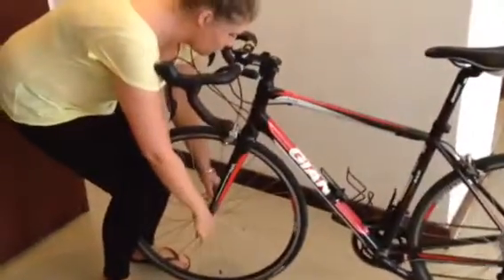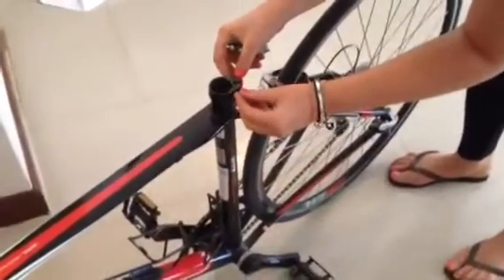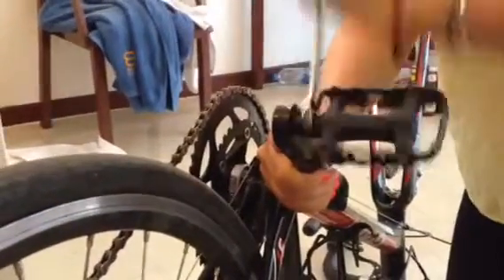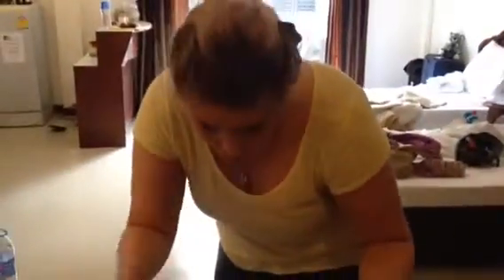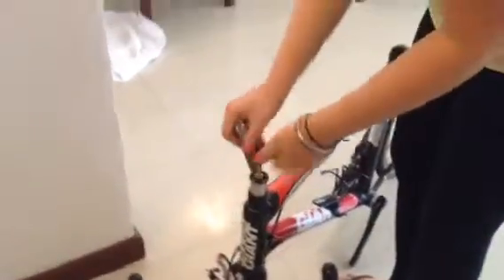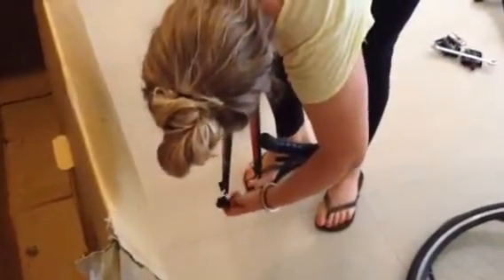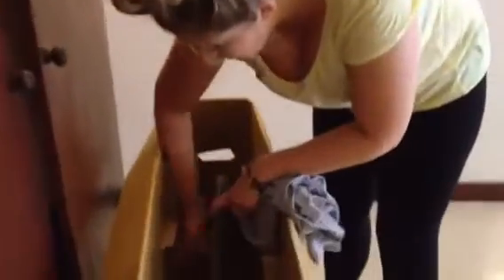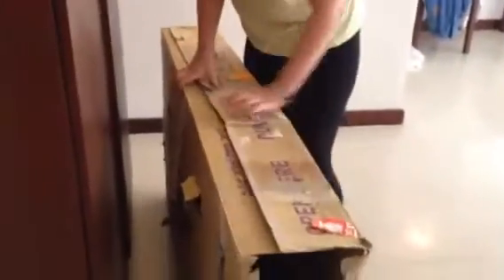How To Pack Your Bicycle Into A Box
What you'll need:

Bike multi-tool (they are cheap, mine was only $10)
15mm spanner (only if you need to take pedals off)

It's literally the easiest thing in the world to do, but before I did it I was looking up vids on YouTube as to how I do it. So hopefully this might make it easier for you.

One tip: Some bike boxes are longer and thinner so no need to take the back wheel off. I had watched vids where they took both whelks off and it fit perfectly into their box. But this wasn't the case with mine, it took me a while to figure out I needed the leave the back wheel on. Silly me! But at least you can learn from my mistake :)